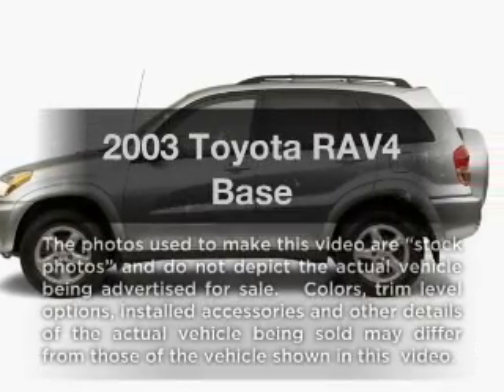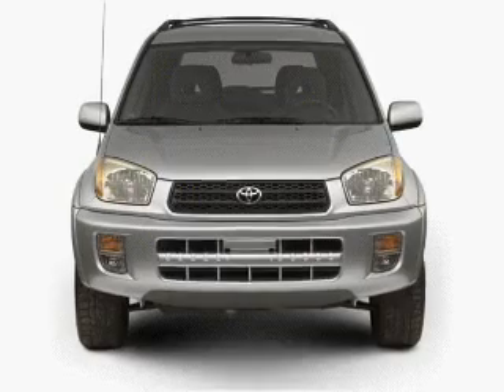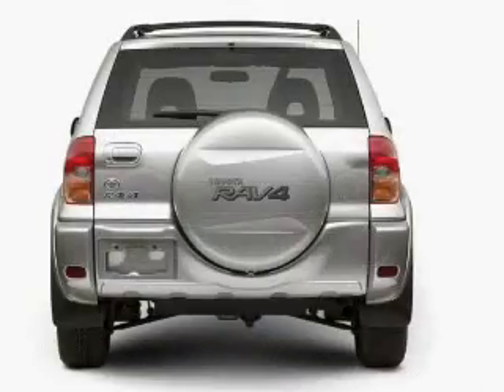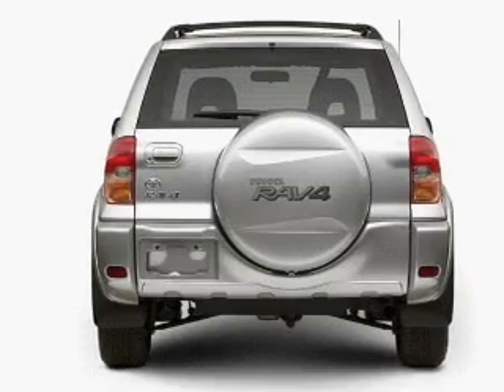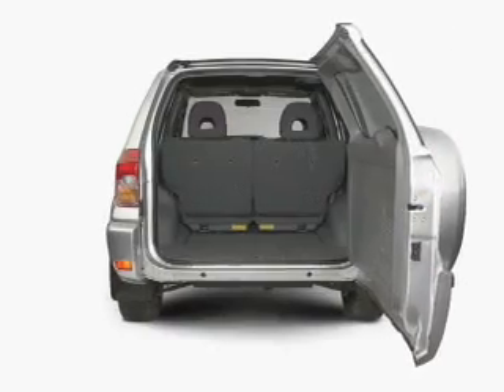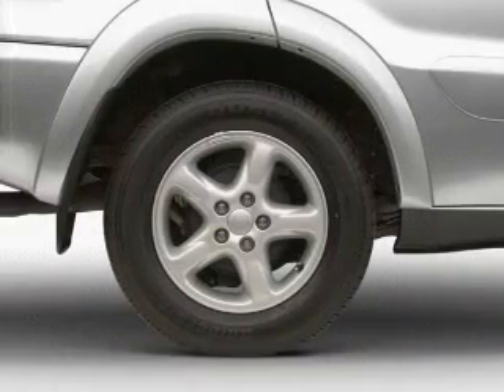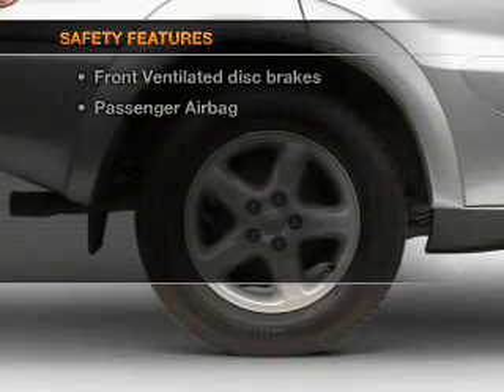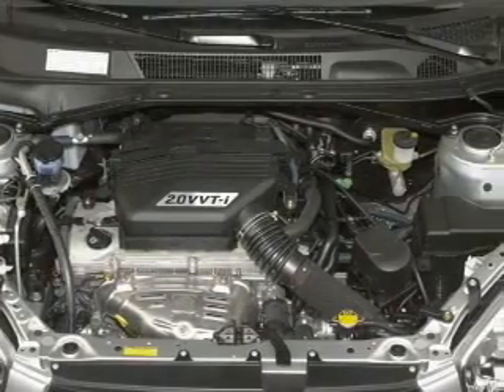2003 Toyota RAV4 - Manchester NH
Year: 2003
Make: Toyota
Model: RAV4
Trim: Base
Engine: 2.0 liter inline 4 cylinder 16 valve
Transmission: Automatic
Color: Blue
Mileage: 105775
Address:
1477 S Willow St